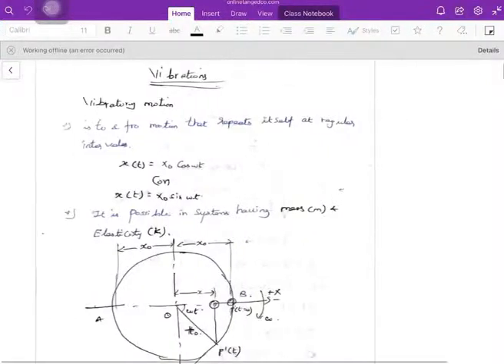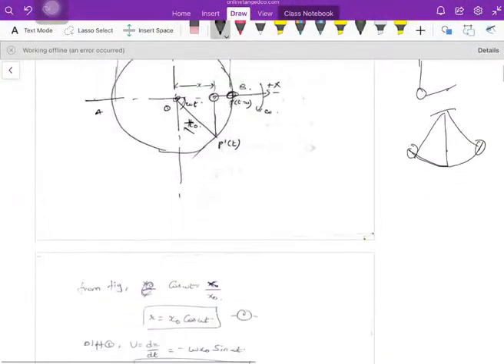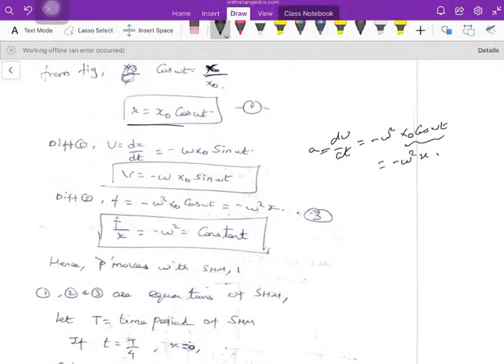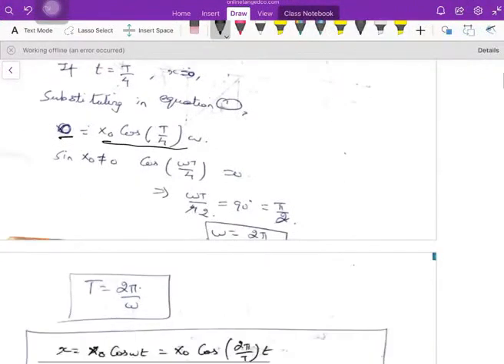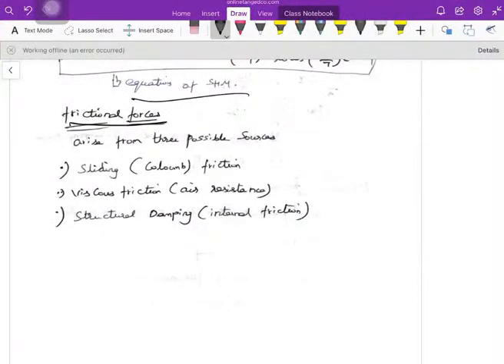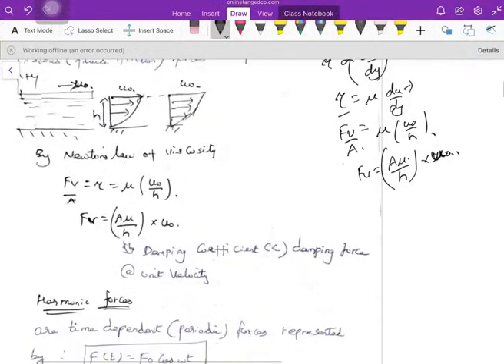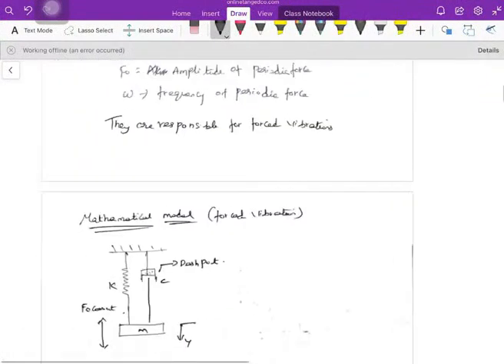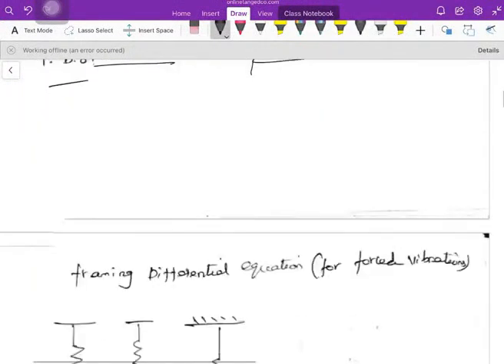TANGEDCO-AE 2021 | Part-III Mechanical Engineering | 1.6 Balancing and Vibration | Lecture 6/26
In this video we discussed about introduction of vibration and vibration motion
1)what is vibration motion ?
2) what is string?
3)what is frictional forces ?
4) what is harmonic forces?

COURSES FOR UPCOMING TANGEDCO-AE 2021 EXAMINATION

NOTE:
Free demo videos are available
100% money back guarantee if not satisfied with the quality of resource material (should report within 24 hours)
Lecture notes/slides are available for download